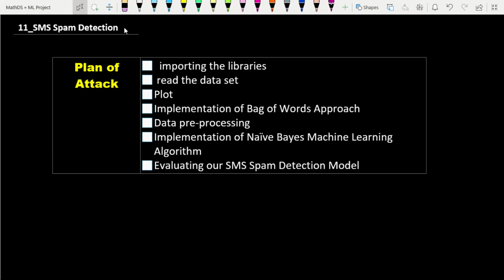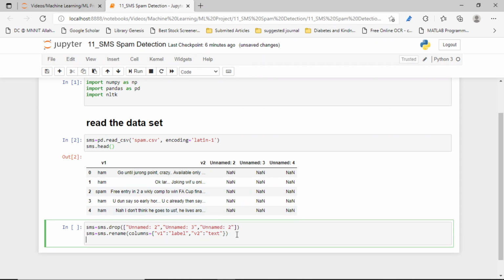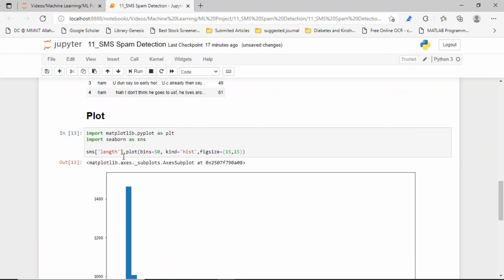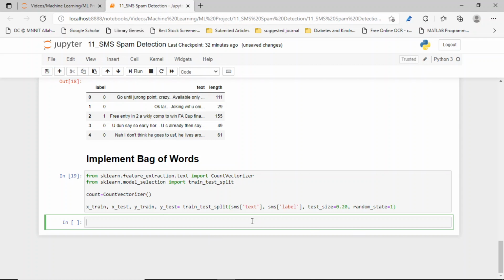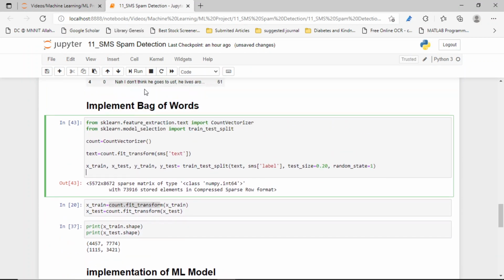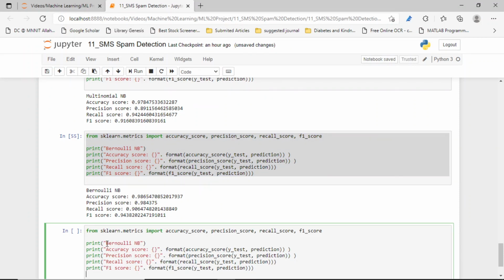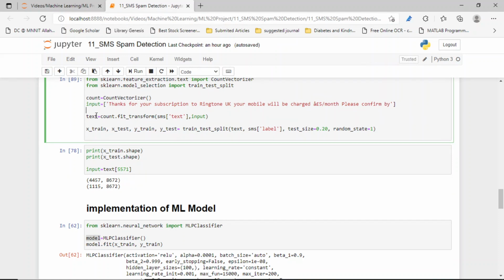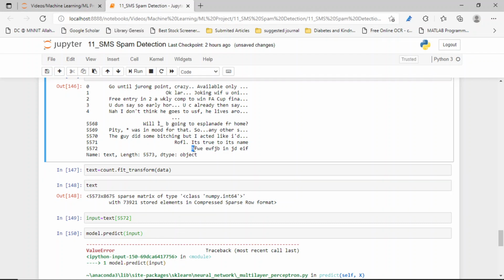SMS Spam Detection | Machine Learning Projects for Beginners | #11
👇 Topics are covered in this video:
✔️importing the libraries
 ✔️read the data set
✔️Plot
✔️Implementation of Bag of Words Approach
✔️Data pre-processing
✔️Implementation of Naïve Bayes Machine Learning Algorithm
✔️Evaluating our SMS Spam Detection Model

1) Probability and Statistics for Data Science
2) Solving Optimization Problems
3) Linear Algebra and Learning from Data by Gilbert Strang

1) K-Nearest Neighbors
2) Naïve Bayes Classifiers
3) Logistic Regression
4) Linear Regression
5) Support Vector Machine
6) Decision Tree
7) Ensemble Models

1) K Means Clustering
2) Hierarchical Clustering
3) Density-based Clustering (DBSCAN)

1) Feature Engineering
2)Productionization and Deployment of ML Models

67) machine learning project presentation ppt,
68) machine learning project plan,
69) machine learning project presentation,
70) machine learning project python,